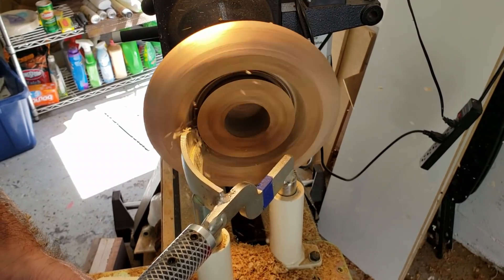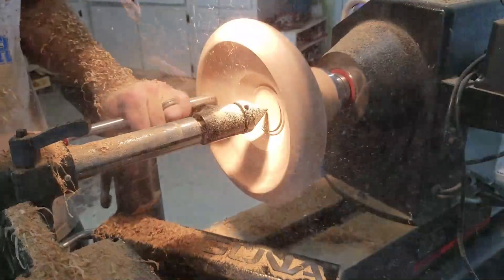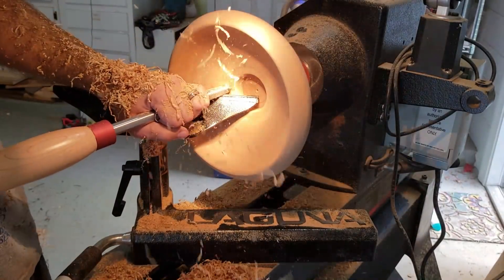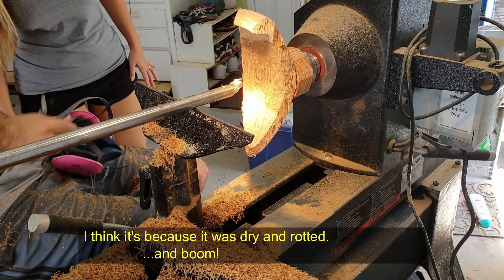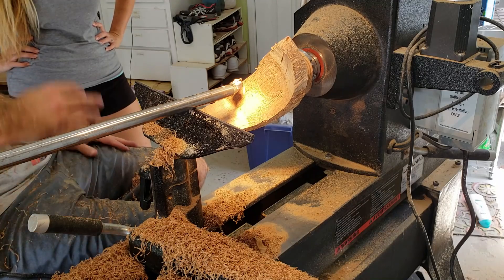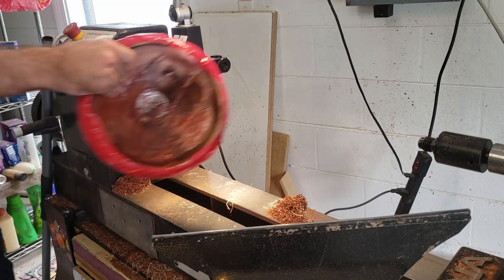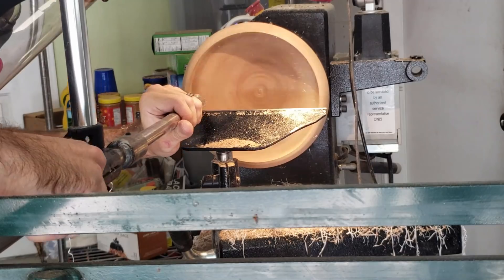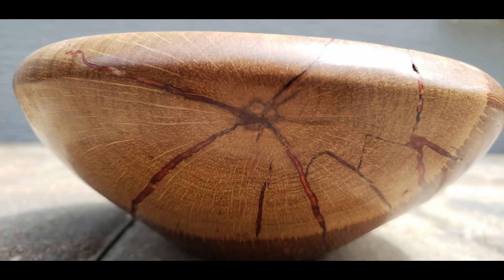Bowl Explodes in Face - I make The 6-Million Dollar Bowl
I ressurect this bowl from the trashheap of shame. In a shocking split second the bowl I am working on explodes inches for my face.   Always wear your PPE peeps, also if a bowl has obvious cracks front and back consider stablizing it or throwing it out. Centrifugal force is no joke.

Though some accidents are happy accidents. I had a pretty standard bowl I was just try to test out my one-way coring system on, but I ended up with a unique new design that I had not anticpated before. All thanks to the magic of duct tape, resin and super glue.